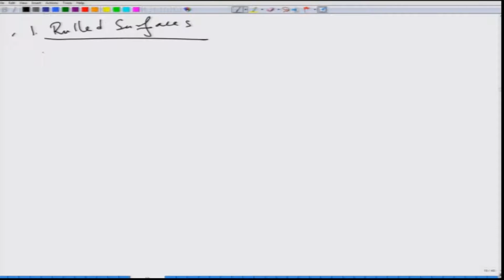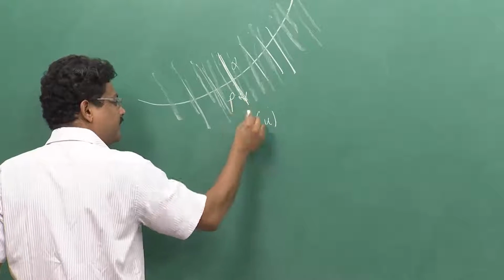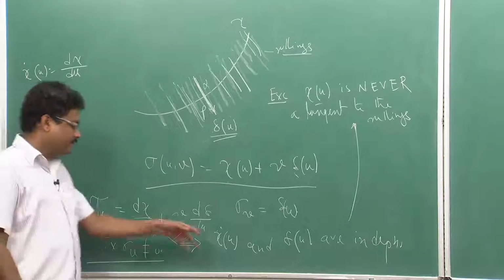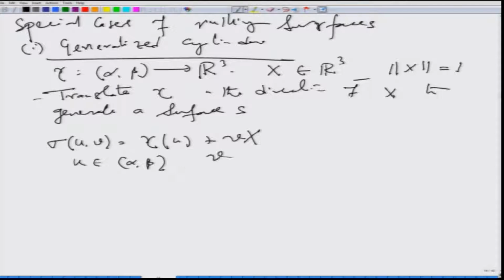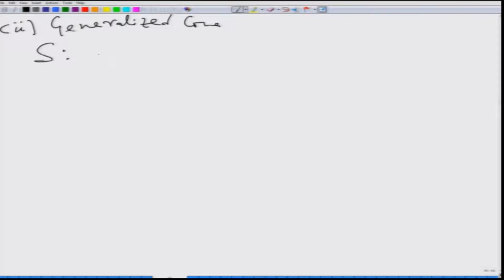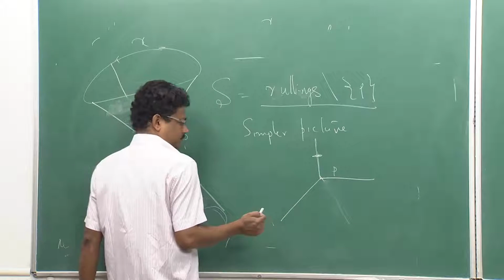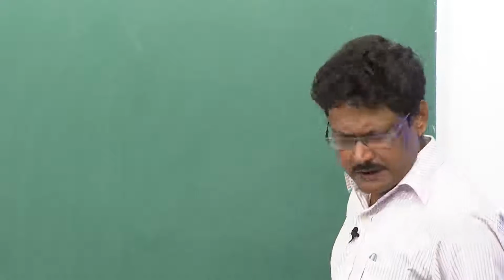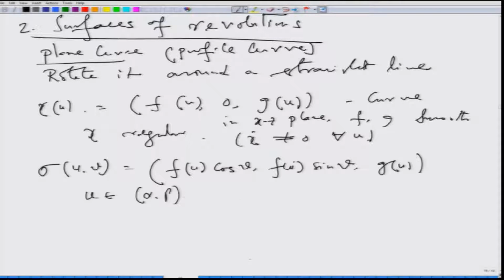Examples of Surfaces